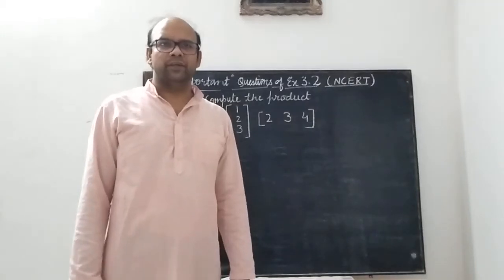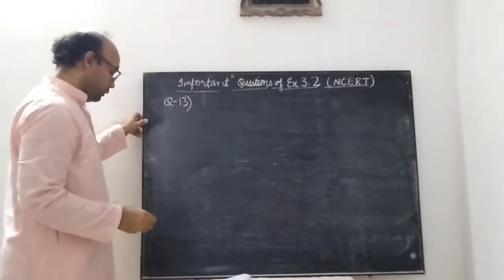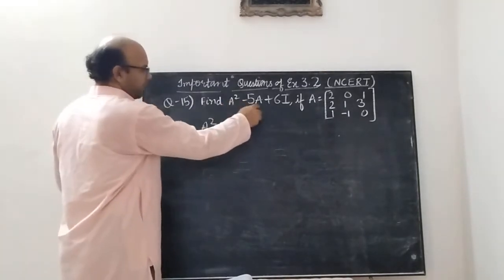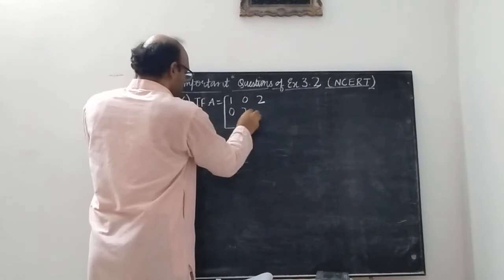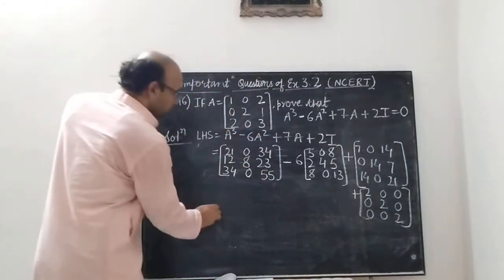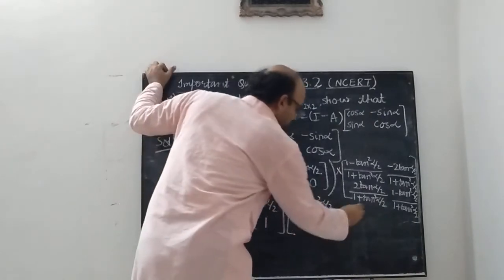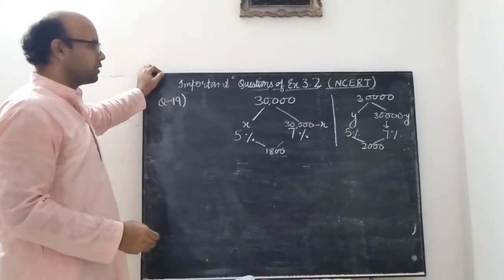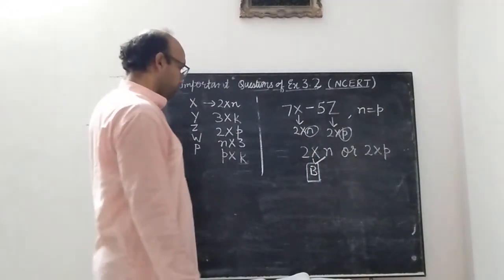MATRICES for class 12 (part 4)- Important questions of Exercise 3.2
Important questions from NCERT Book exercise 3.2